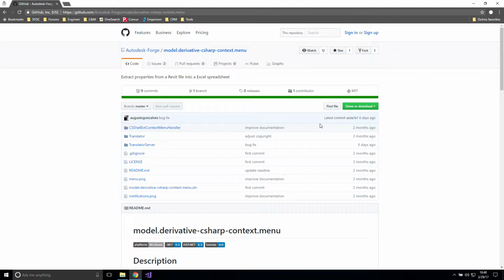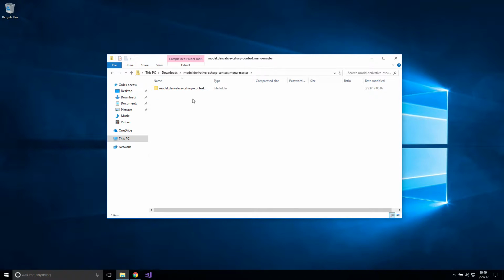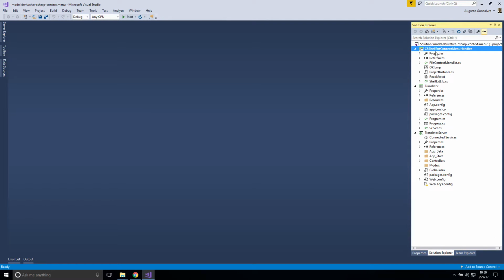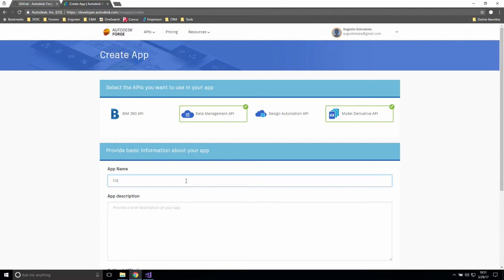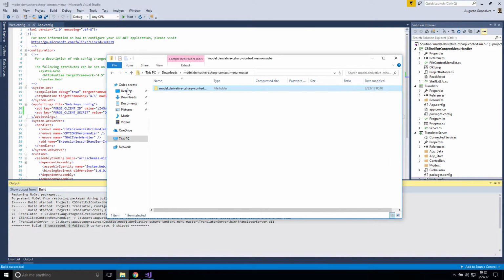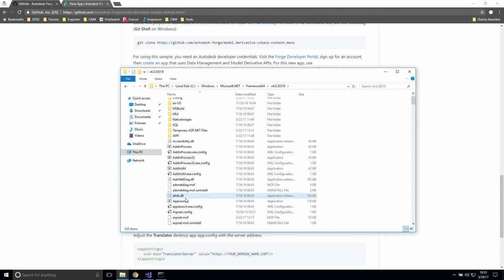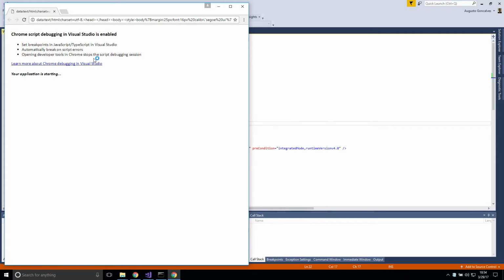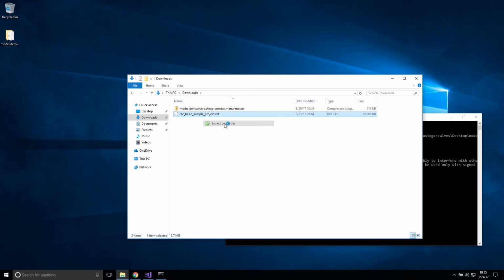Context menu with Forge - How to run sample